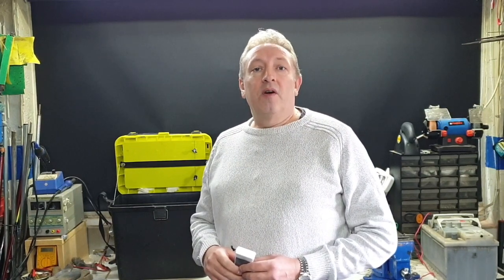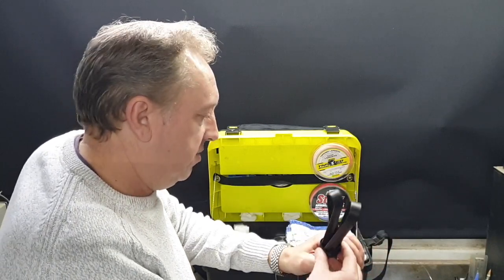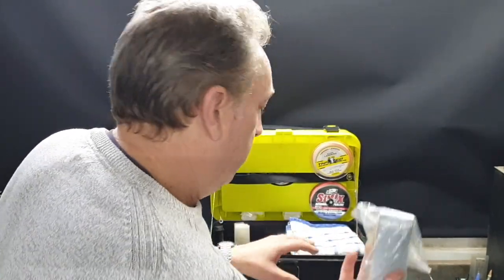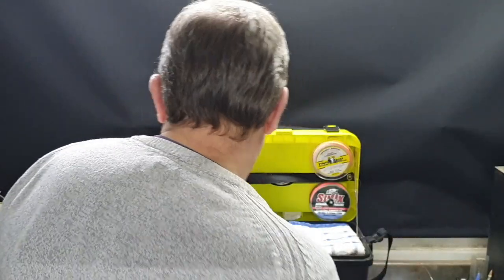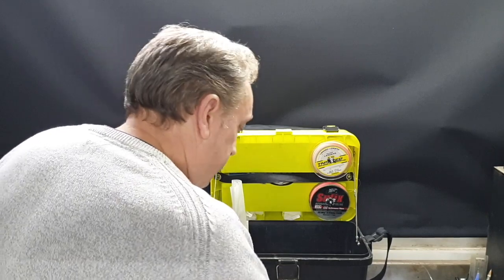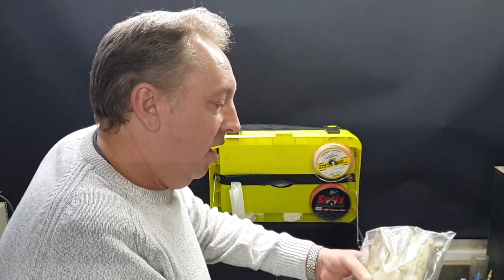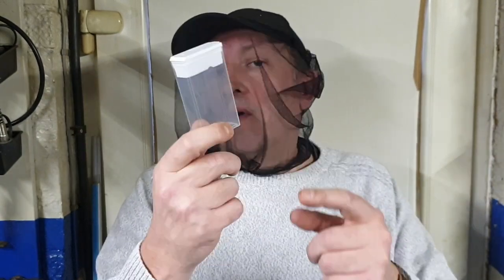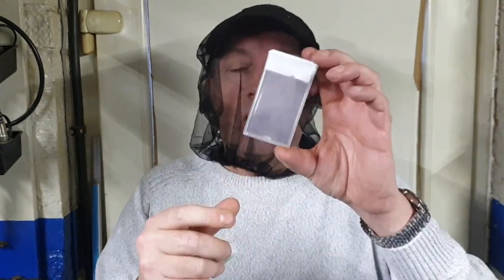What's inside a tackle box. Tackle box walk through and mystery tackle box items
What's inside a tackle box. Tackle box walk through and mystery tackle box items. This video will show you what's in a tackle box and how to maximise the space you could have available to carry what you need and not carry your entire tackle, how things can be stored for less fumbling and more fishing. See what's in my tackle box and how I store them for quick and easy access.

Some mystery tackle box items will be shown in the video, what are they and what are they used for?

So what's inside a tackle box? Some things that you may not of thought about carrying before but can be a real help or even a lifesaver. Most of the video is dedicated to show how you needn't take as much stuff as we all have done at some time, why take a whole box of fishing leads when half-a-dozen should do.

Hassle free fishing allows for 'more' concentration and time on the actual fishing. See what's in my tackle box and maybe you could get your tackle box more organised for swift efficiency. This tackle box walk through has some hints and tips of how I store certain things such as Duct tape, Thermos flask, and some handy essentials that could save a life.

Shore fishing for me is a passion but unfortunately my health isn't in the best condition and so travelling as light as possible is a must for me. Over time I have whittled away and tried different ways of storing the necessary 'and' some comfort things such as fishing waterproof bottoms and a flask of coffee. A brief mention (because other videos show in more detail) of some other tackle items or fishing tackle modifications.

Sea fishing or beach fishing can be a dangerous sport and so the more you know about safety the better, if in doubt, don't do it. Some fishing tackle items such as a VHF marine radio, a first aid kit or even a red flashing light to signal danger is not essential but it is sensible and for me, it is essential.

If you see anything you like then please consider a clicking the "thumbs up" button under the video, it shows that you would like to see more and boy do I have some never before seen tips & tricks to share as we go.

Thank you for taking the time to watch my video and I hope the question of "what's inside a tackle box and what's in my tackle box" was helpful and I hope you enjoyed the video?

00:00 Mystery tackle items?
01:30 Multi-tool must have
02:28 Toothbrush for tackle
03:17 Radio emergency or just being nosey
04:18 Spare spool & reel storage
05:00 Large wet wipes
05:49 Squashed Duct tape
06:52 Emergency torch & whistle
08:42 Miniature Thermos flask
09:41 Keep fish fresh on the beach
10:51 Mystery tube?
11:15 Cheat with a Paddling Pool
12:51 Cotton buds first aid
14:40 Head-lamp and sunglasses
15:50 Heavy duty Thornback Ray gloves
16:33 Pictures of fishes for passers by
18:13 Micro chopping board
19:25 Trunking for tools
21:02 Fillet knife to hand
22:16 Fishing net? "Sort of"